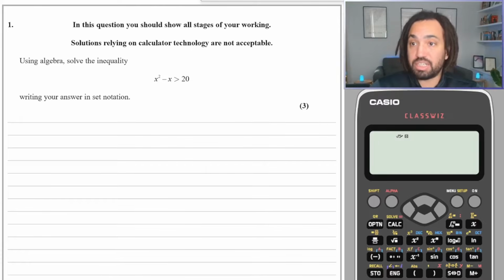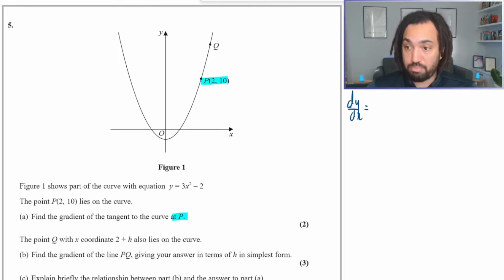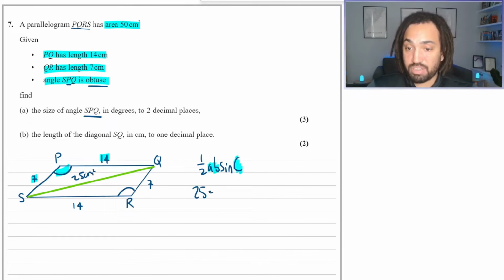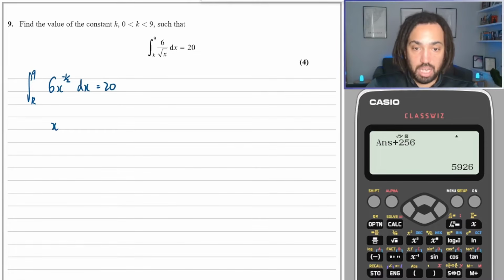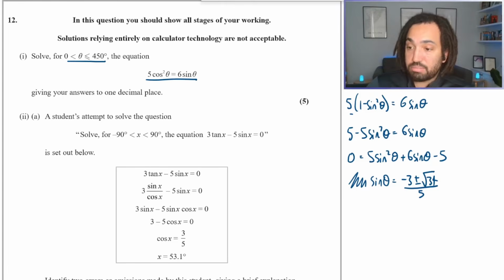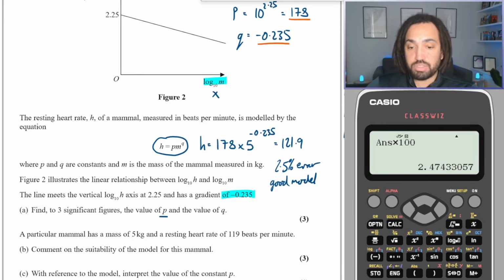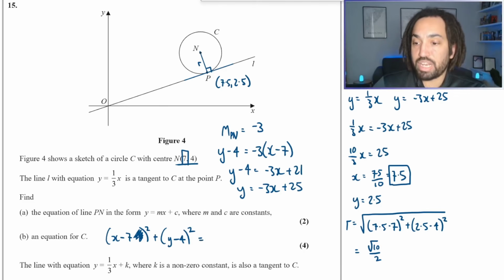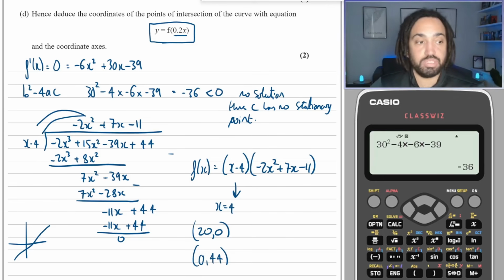2021 Edexcel AS Maths Pure Paper Walkthrough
Chapters:
00:00 Introduction
00:11 Q1 – Quadratic Inequalities
01:59 Q2 – Indices
04:07 Q3 – Integration
06:10 Q4 - Vectors
10:53 Q5 – Differentiation by First Principles
15:43 Q6 – Solving Quadratics
20:14 Q7 – Sine and Cosine Rules
25:39 Q8 – Binomial Expansion
32:55 Q9 – Integration
35:02 Q10 – Proof
38:39 Q11 - Exponential Modelling
42:51 Q12 – Trig Equations
50:41 Q13 – Log Modelling
57:09 Q14 – Integration
01:02:15 Q15 – Circles
01:10:02 Q16 – Cubic Graph